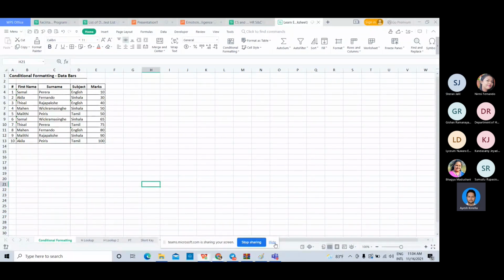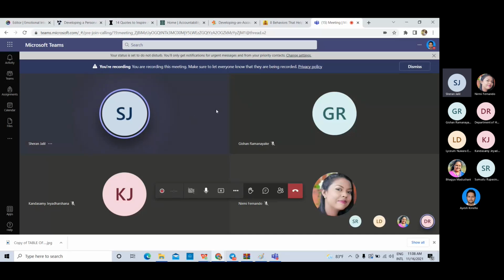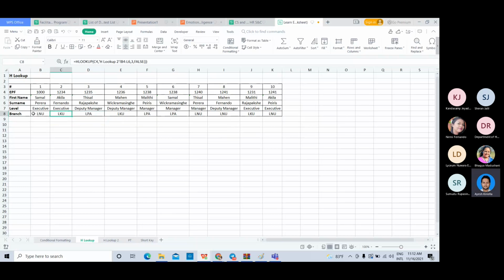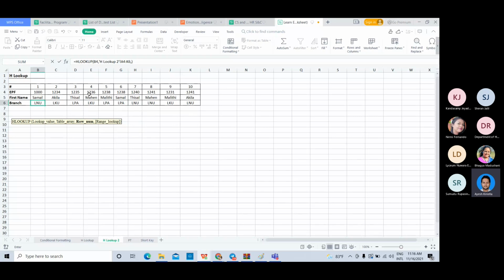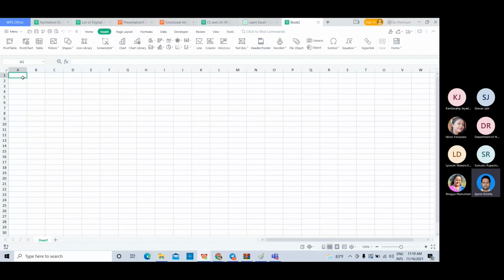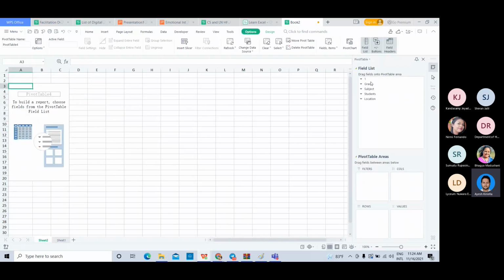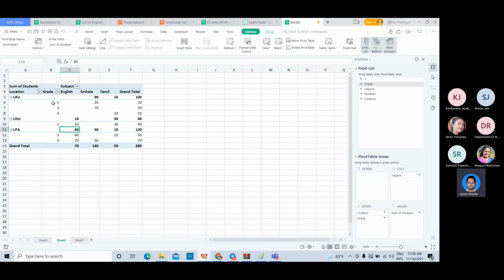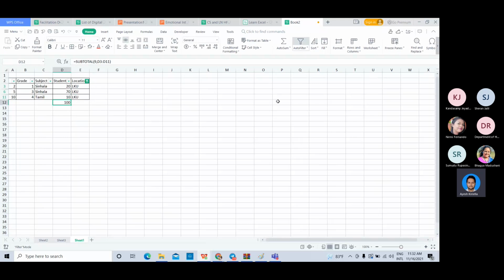Learn Excel with Ayesh - Short Course (Part 5)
Learn about conditional formatting, H Lookup and Pivot Tables in this lesson.